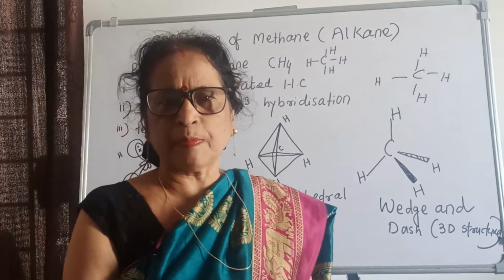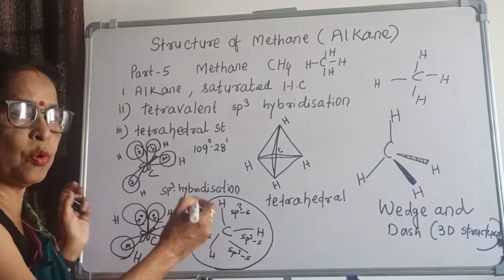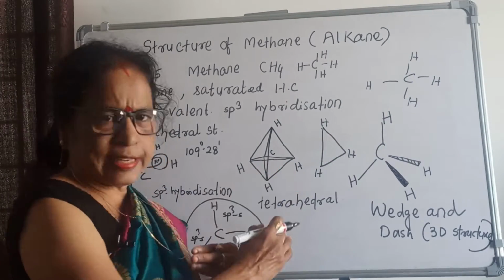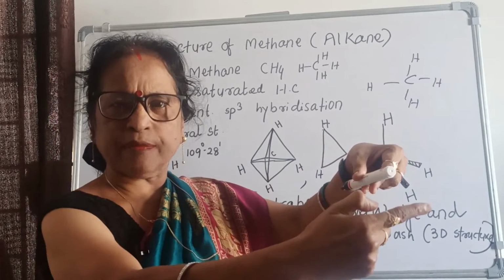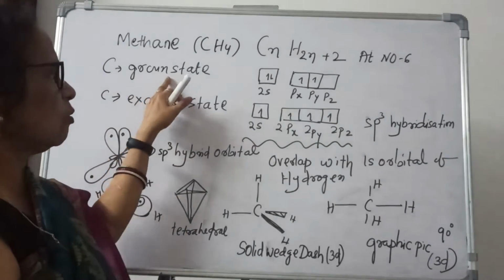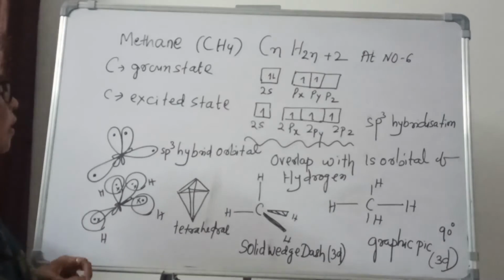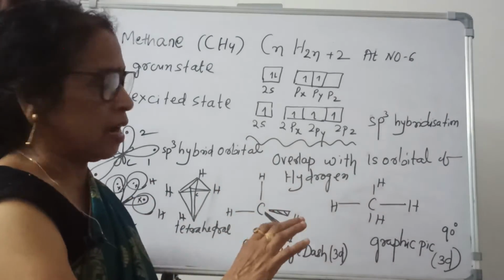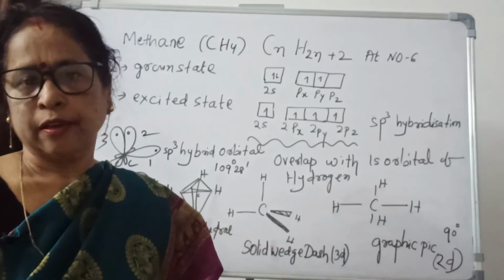Structure of Methane. Class XI Chemistry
Incoming video, I will explain the Isomerism in Alkene.